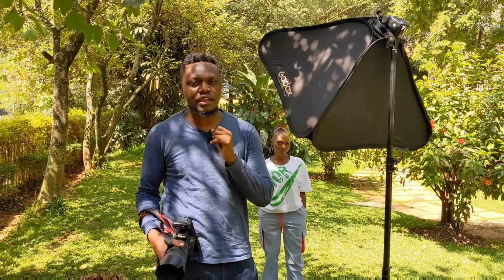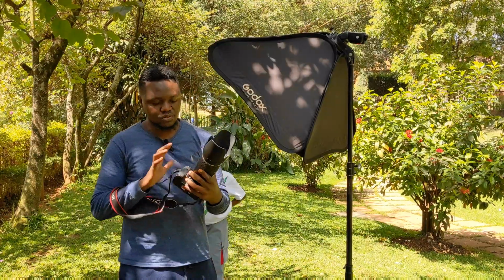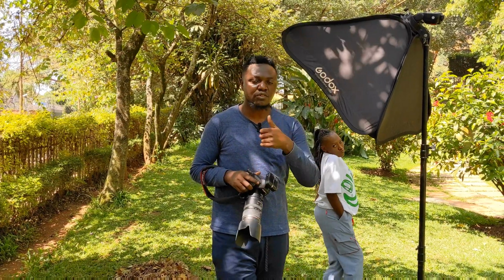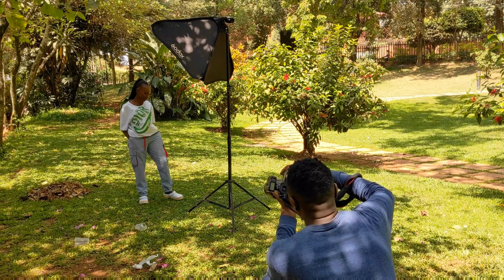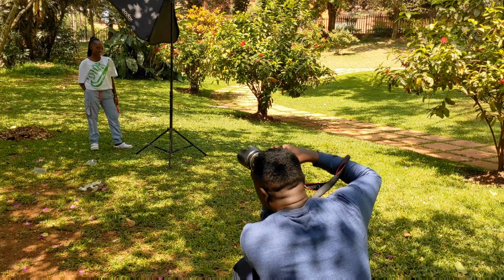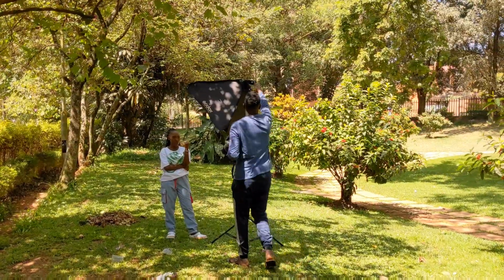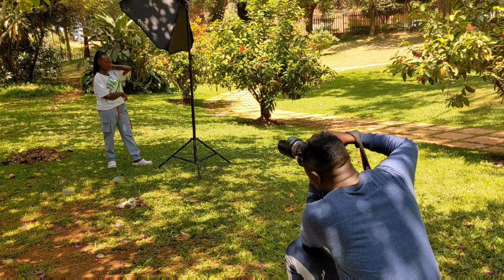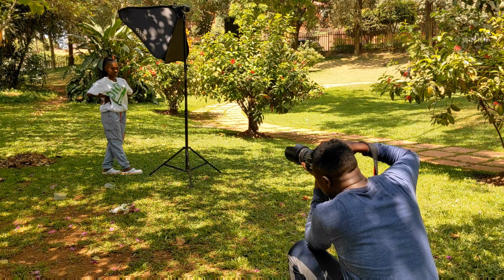OUTDOOR PHOTOSHOOT USING A SPEEDLIGHT BTS | Camera settings & Lighting Tips | Canon 6D, Godox TT600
in this bts video you will learn how to do outdoor photography using a Speedlite